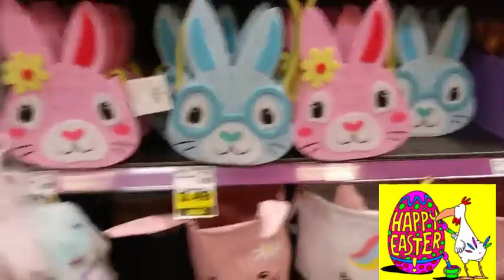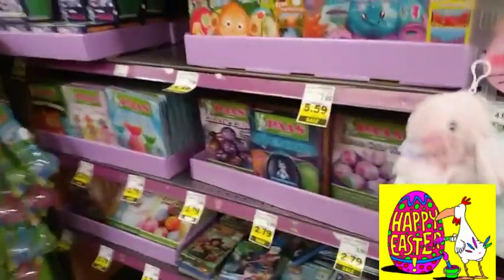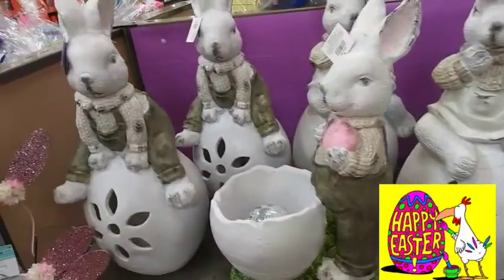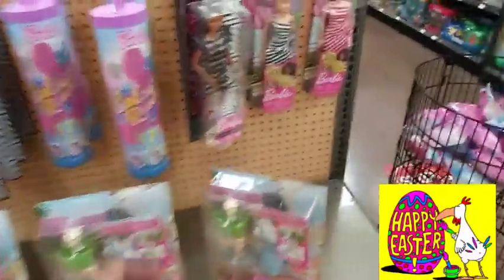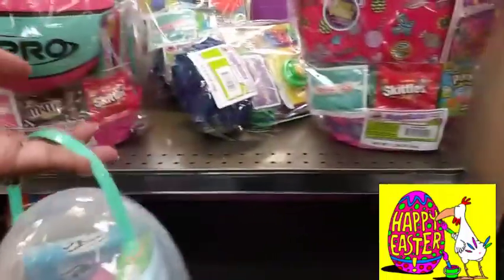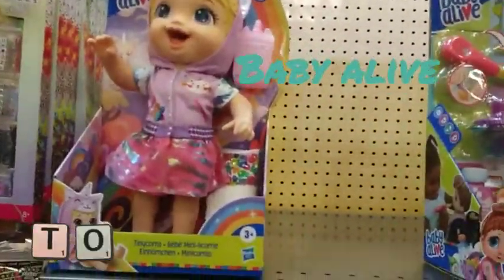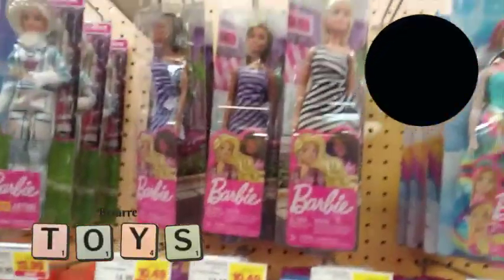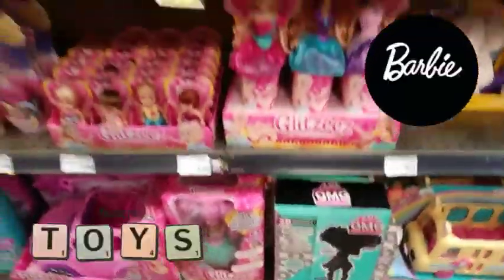EASTER BASKET SHOPPING AT KROGER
BARBIE DOLLS & TOYS